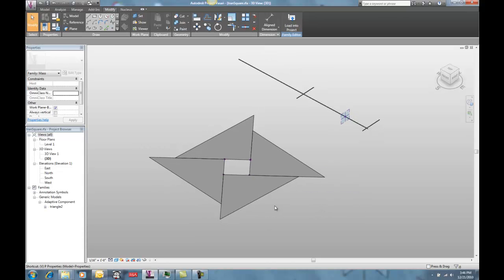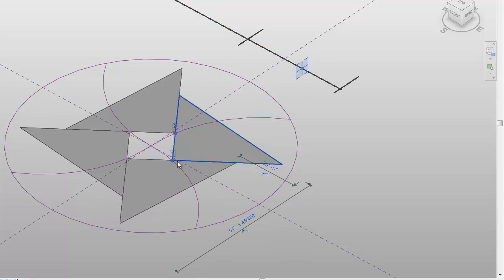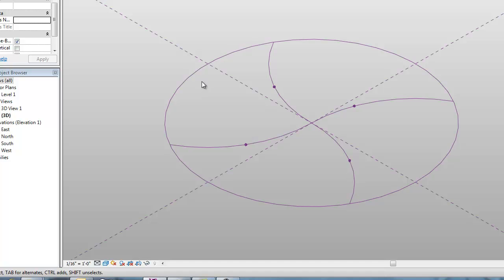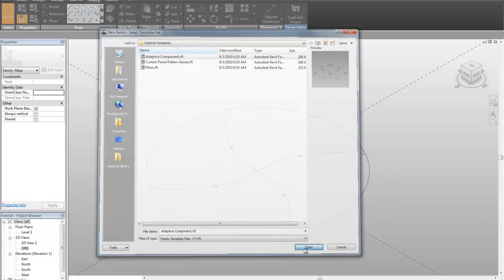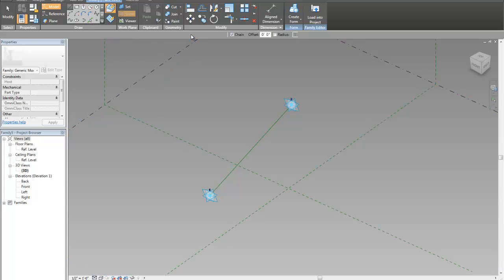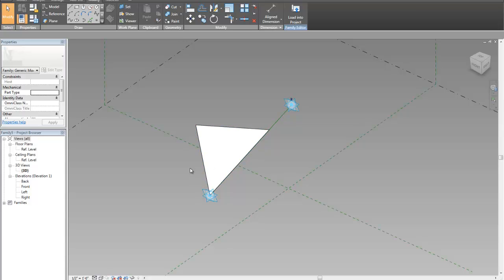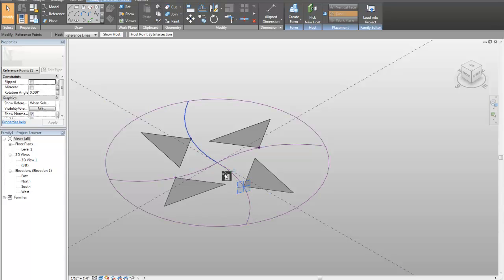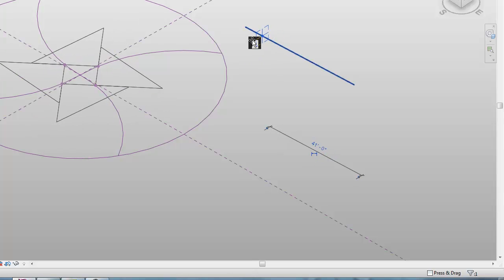Parametric Patterns V: Transformer_Square Shutter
Derived from Robert Woodbury's Parametric Design Pattern, this example of a a Transformer is done in Vasari/Revit.